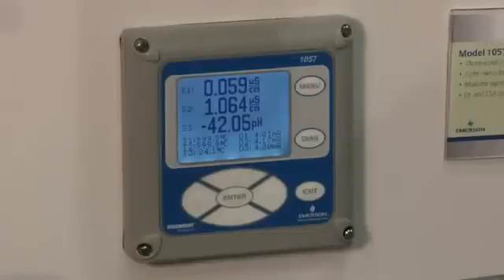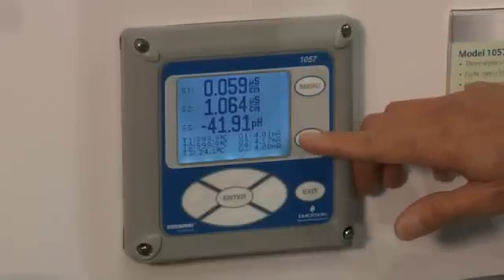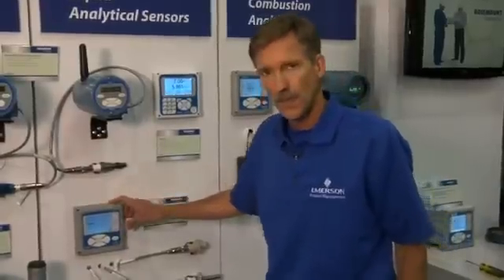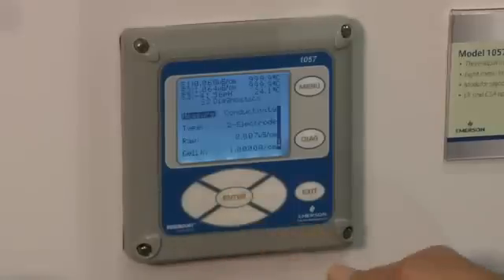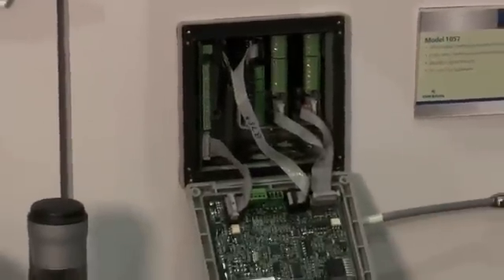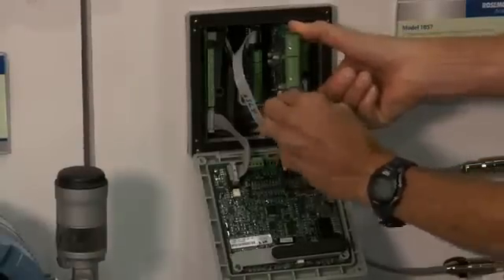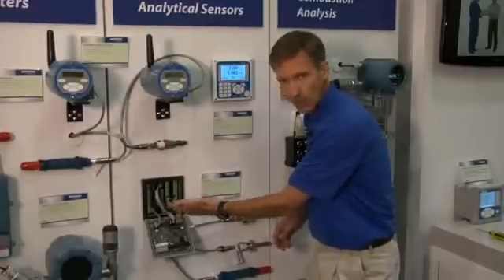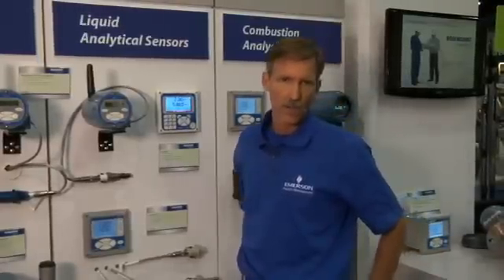Rosemount Analytical Model 1057 Multi-Parameter Analyzer | Instrumart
The Rosemount Analytical Model 1057 multi-parameter analyzer offers up to three sensor inputs and four current outputs which reduces the cost per loop and saves panel space. The 1057 can be supplied with any combination of pH signal input boards which support pH, ORP, and ISE measurements or a conductivity signal input boards which support contacting conductivity, resistivity, TDS, salinity and percent concentration curves for special applications. The modular design of the 1057 allows signal input boards to be field replaced making configuration changes easy.